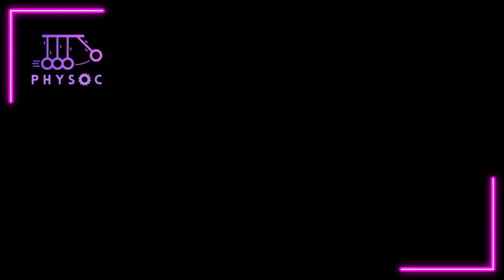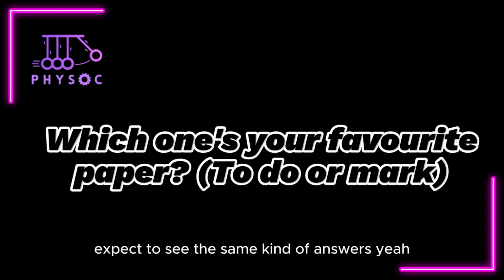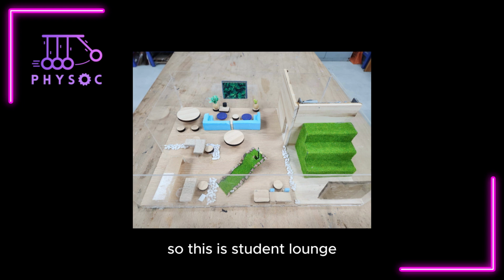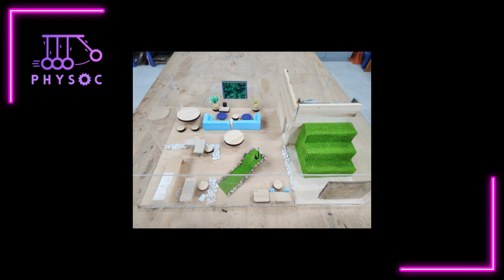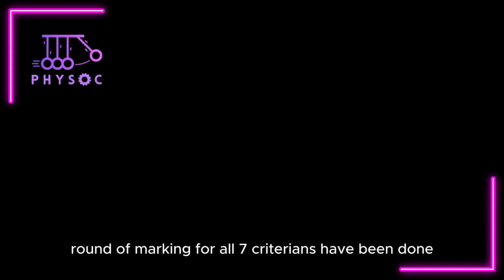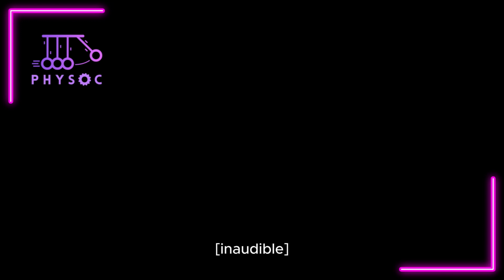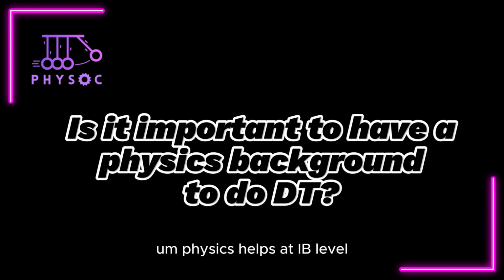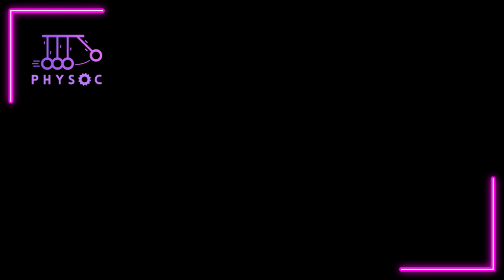Mr. Tanveer and Mr. Cheng - TLoC Ep. 3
Welcome back for the third episode of The Law of Conversation! We hope you enjoy this week's episode :)